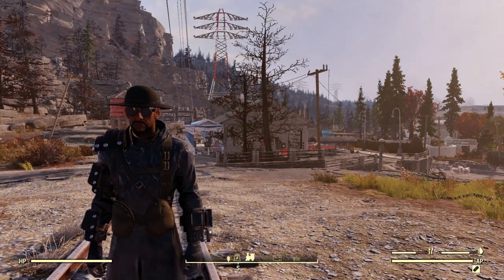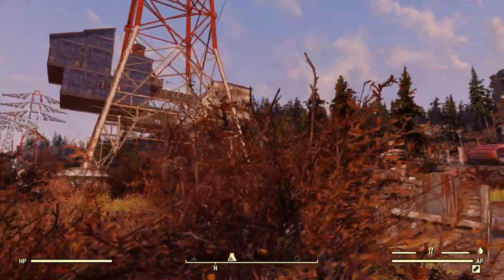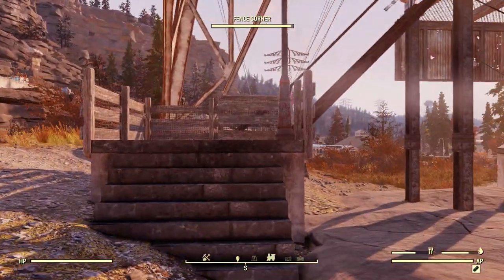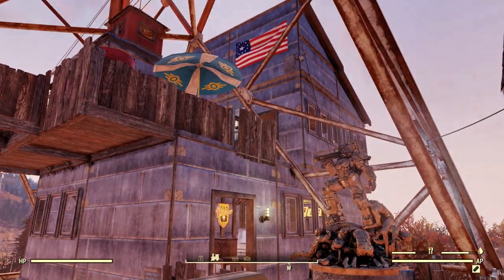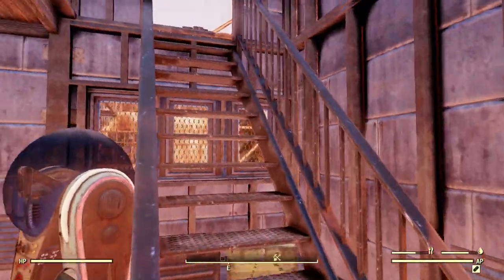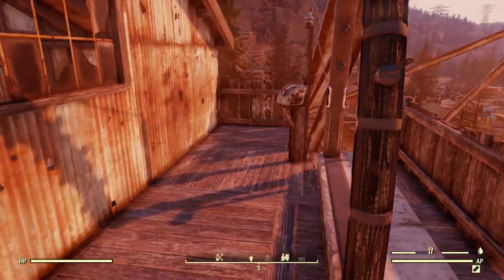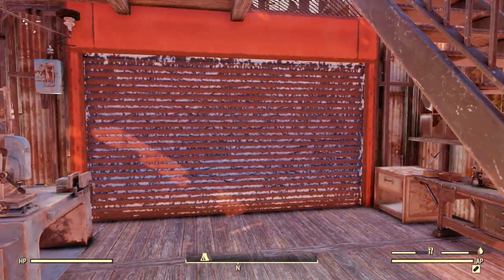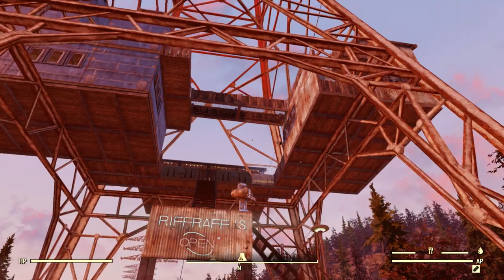Powerline Tower CAMP Fallout 76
A CAMP I built into a powerline tower near Whitespring station for player vending.